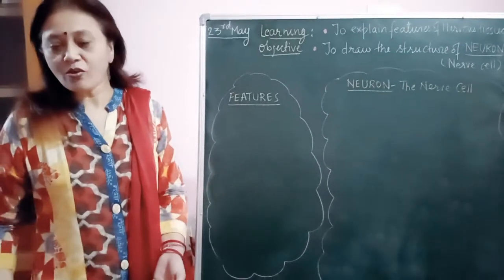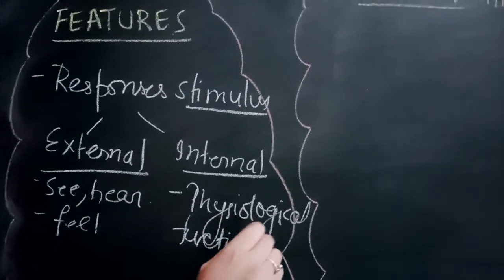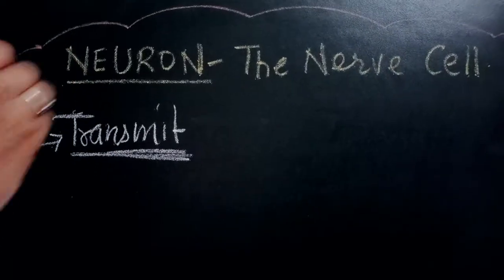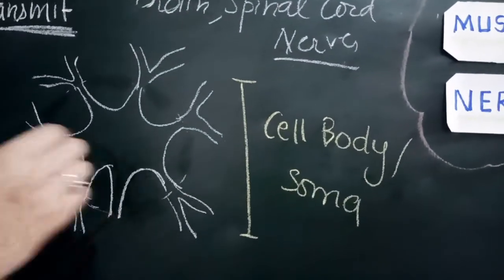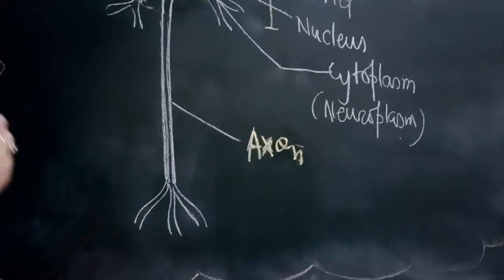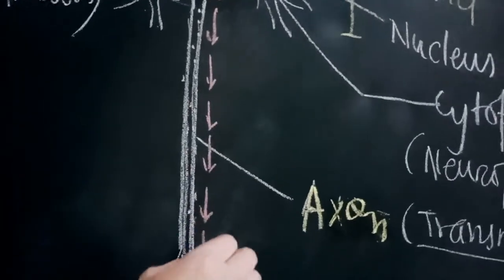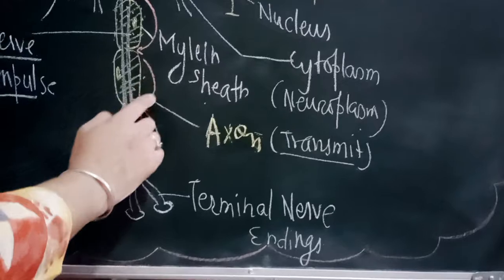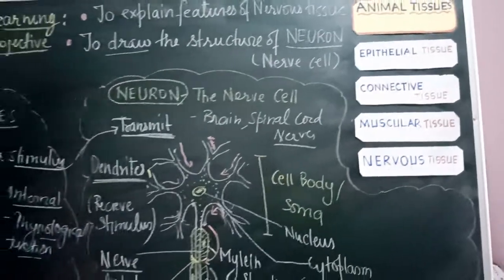Animal Tissue (Nervous Tissue)